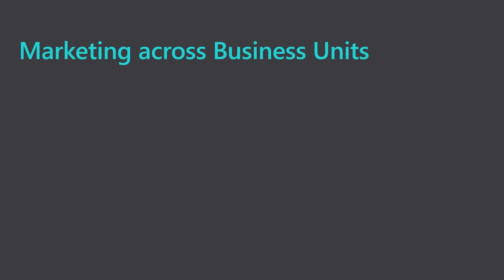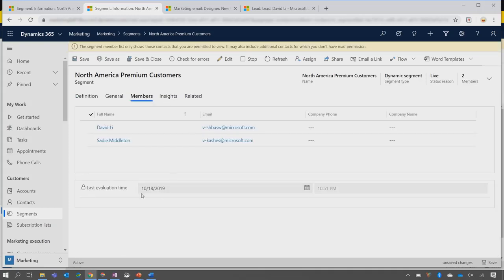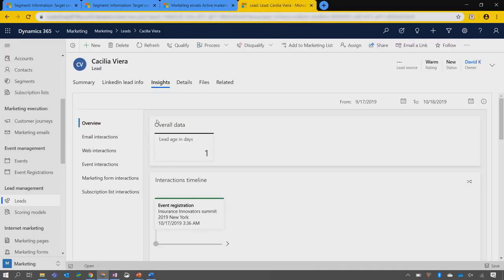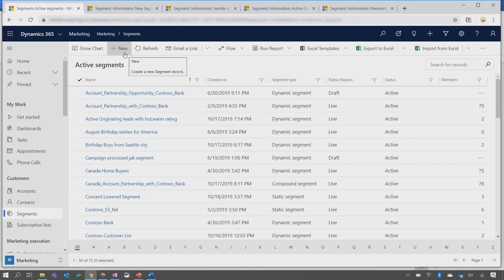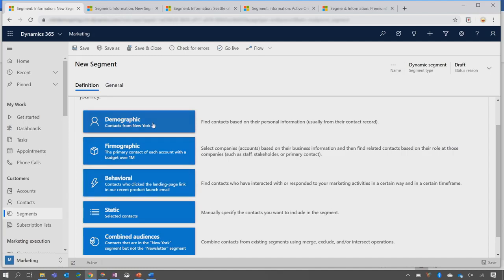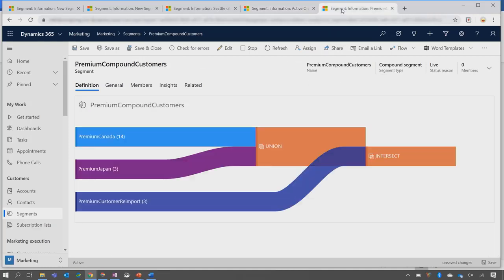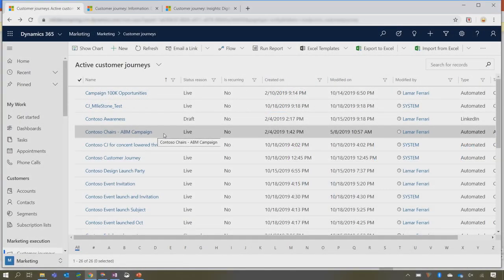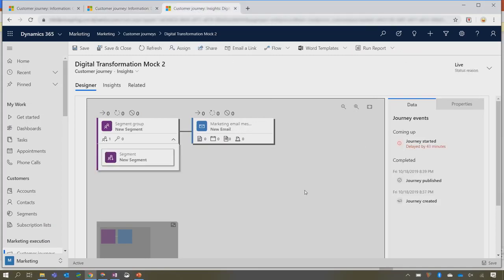Segmentation and customer journeys in Dynamics 365 Marketing | 2019 release wave 2 overview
En este video destacamos algunas de las nuevas funcionalidades incluidas en la última actualización de Dynamics 365 Marketing.